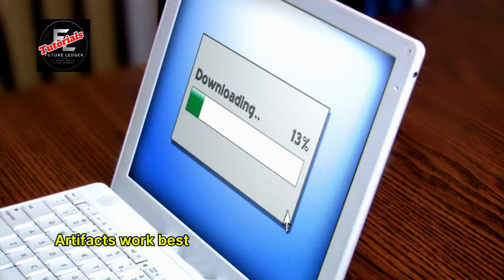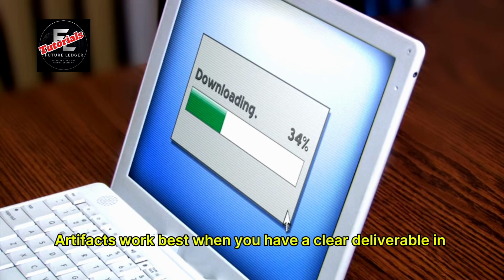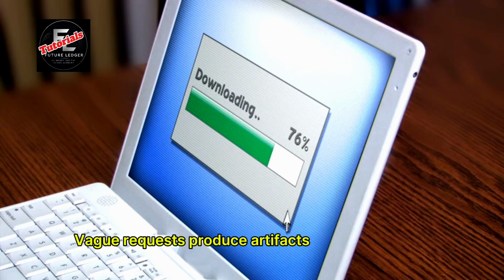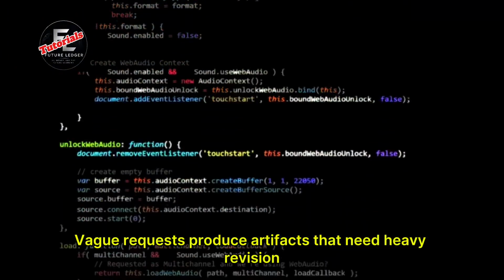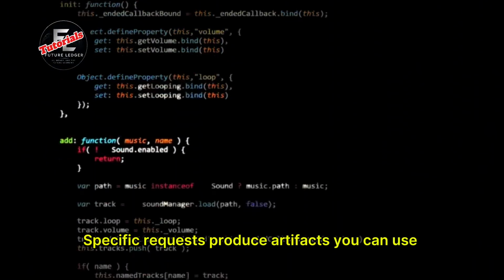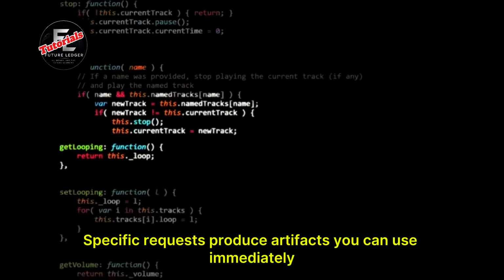Claude’s Artifacts: Build Things With Claude: Artifacts and Deliverables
Claude artifacts are standalone files (React, HTML, code, documents) that render in chat and
can be downloaded. Use artifacts when building something that lives outside chat: todo app
(React), landing page (HTML), Python script, resume (formatted HTML/PDF). Don't use for
explanations or information. Real power: edit in real-time (tell Claude to change it, artifact
updates). Real example: build landing page in Claude, view/tweak in artifact, download and
deploy. Limitation: artifacts are for deliverables, not analysis. Pro technique: request "put this in
an artifact" if you want to save it. Works best with specific requests (vague requests need heavy
revision).